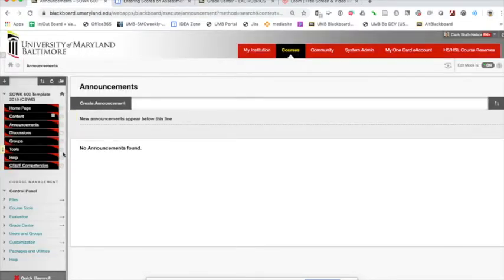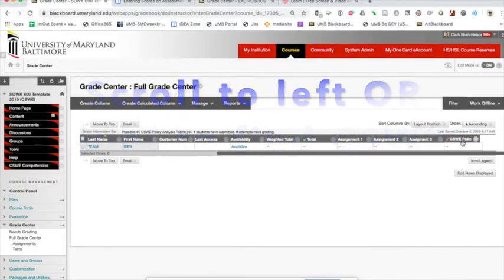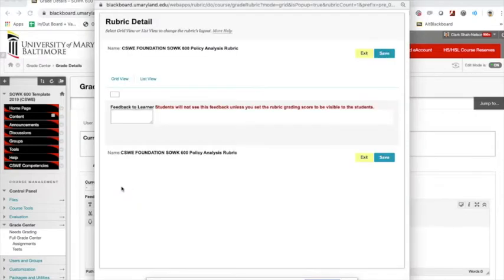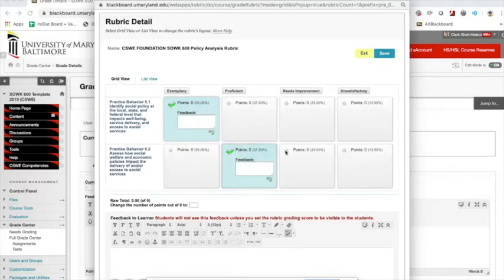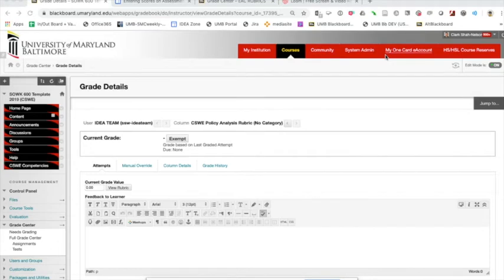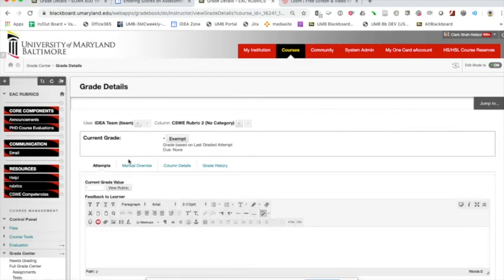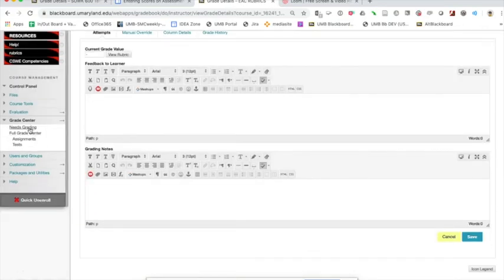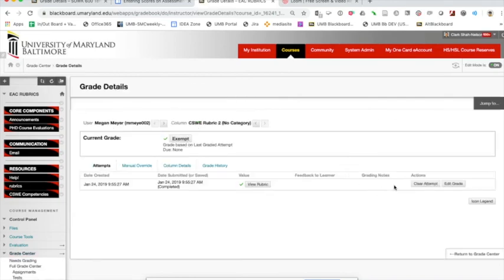CSWE Competency Rubrics in Bb Grade Center